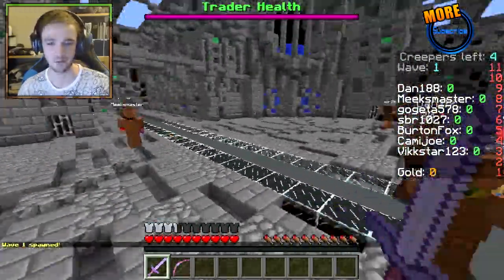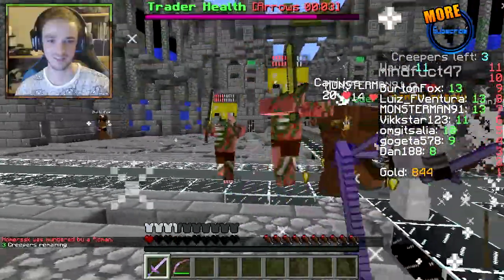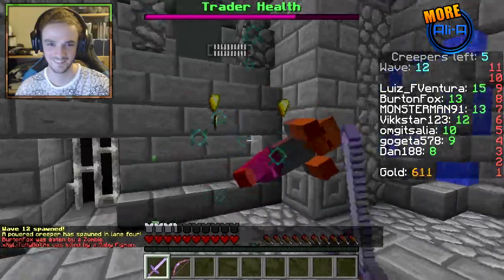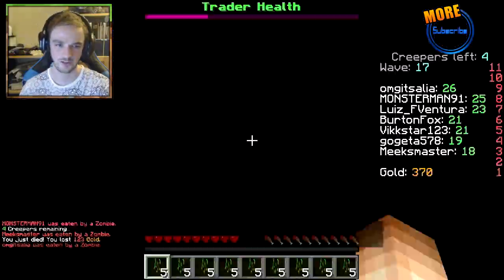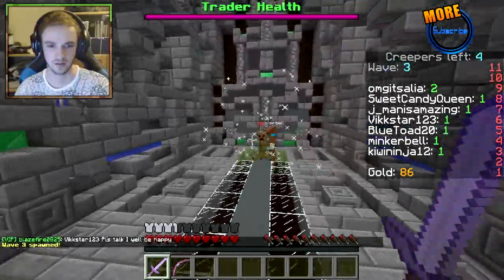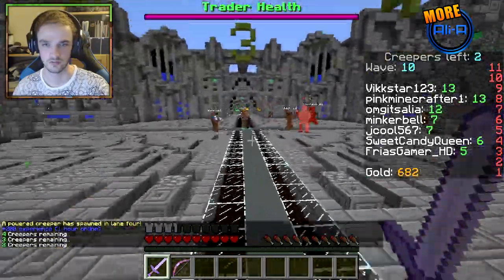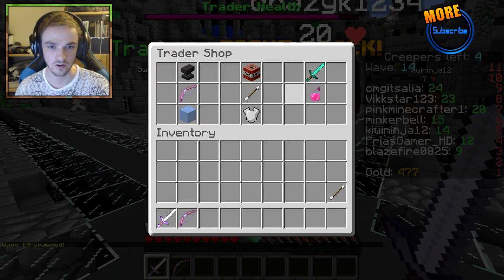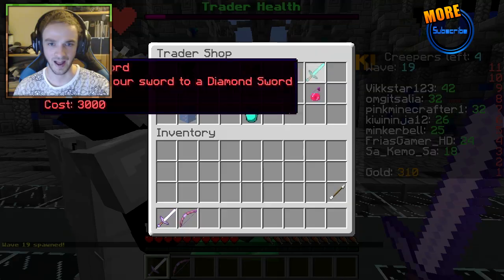Minecraft CREEPER ATTACK! - Minecraft Mini Games - w/ Ali-A! #1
Minecraft NEW minigames - CREEPER ATTACK! :D
( AliA Minecraft Server! - mc.AliAcraft.net )

Welcome to Minecraft NEW mini games! Within this Minecraft video I play CREEPER ATTACK where you try to kill the creepers and protect the Villager! :)

- MoreAli-A